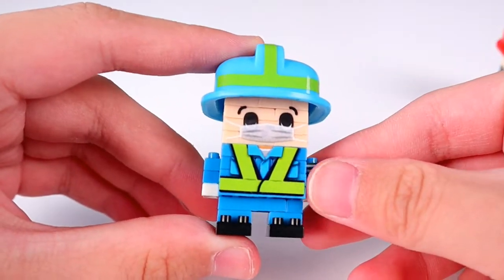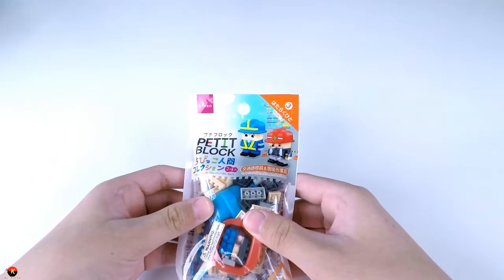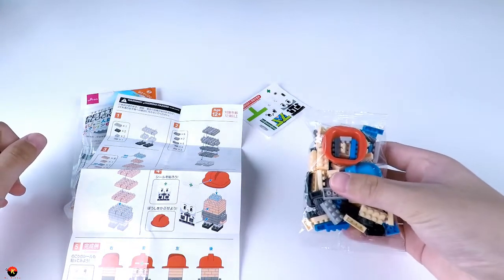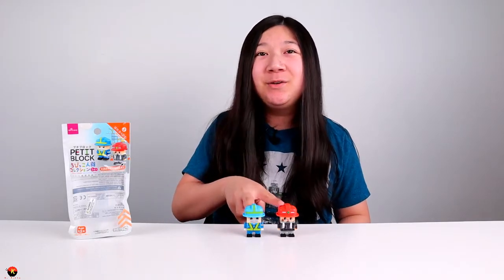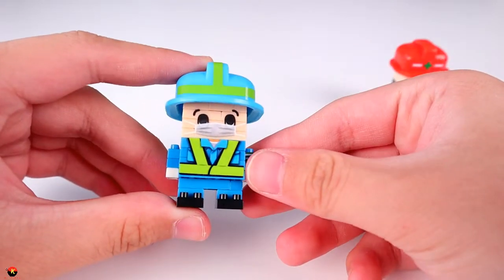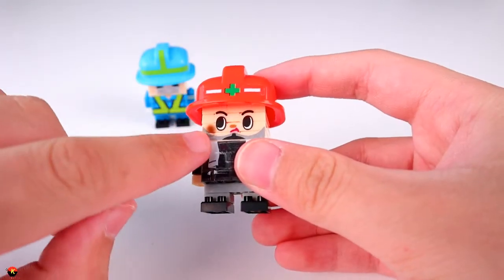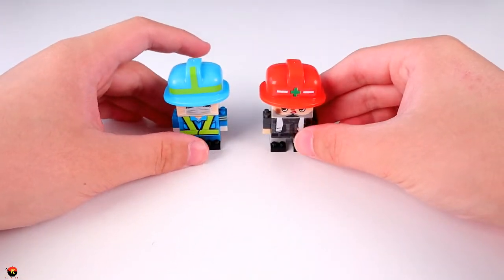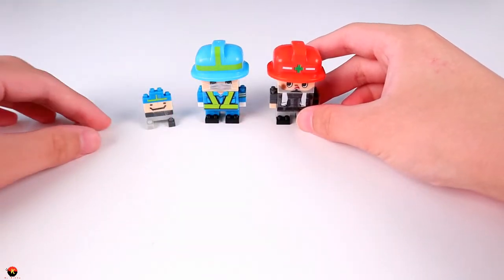Daiso Petit Block | Traffic Controller and Construction Worker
Hey everyone! In this video I unbox, speed build, and review a Traffic Controller and Construction Worker from Daiso. This mini block version of the two workers is number 3 in the Workers series, and is recommended for ages 12 and older. It took me about 15 minutes to build this set and what I like about it is how easy it is to assemble, and fun these characters look. It's pretty neat.

00:00  Intro Teaser
00:24  Intro
01:48  Unboxing
02:35  Speed Build
04:54  Review

Mr. Turtle by The Green Orbs
Sunny Day by Reed Mathis
Robot Boogie by Quincas Moreira
Kazoom Quincas Moreira
Goat by Wayne Jones